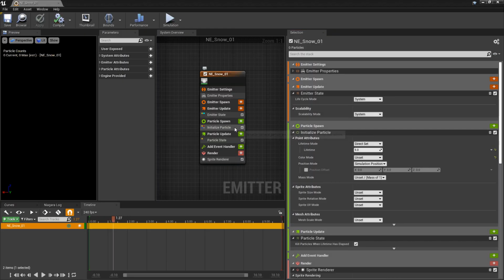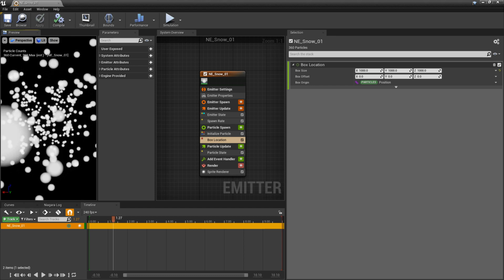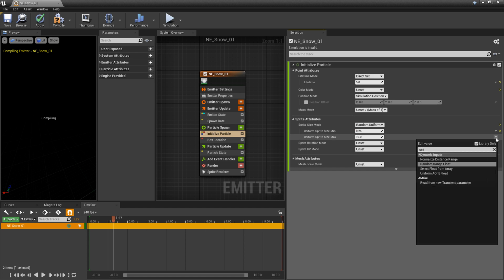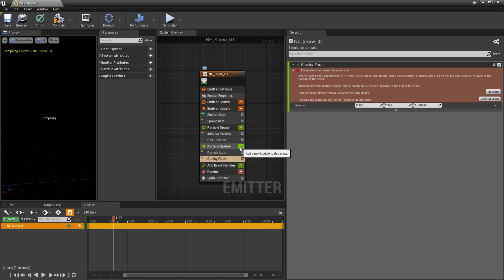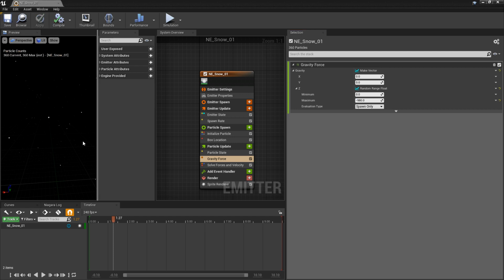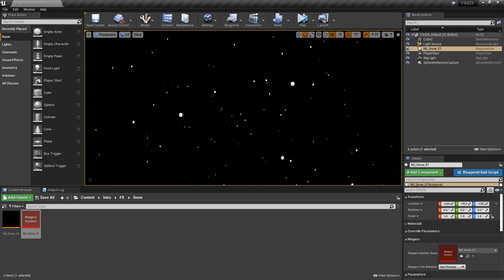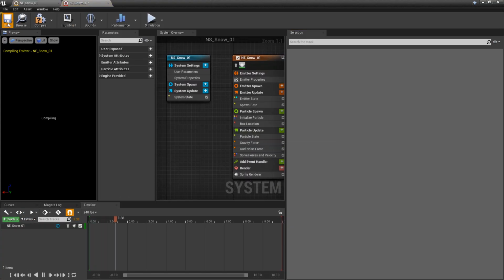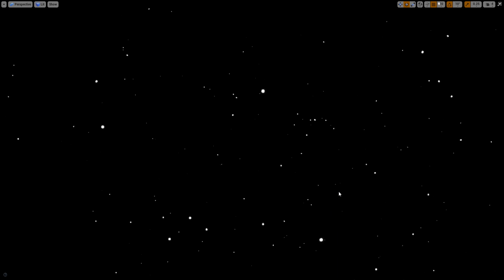UE4 - Niagara Ambient FX - Snow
In this video we'll talk about how to create an ambient snow effect for Niagara in UE4.

Chapters:
0:00 Intro
0:30 Spawn Something
0:48 Location
1:09 Randomize Size
1:49 Gravity
2:40 Test Niagara System
3:06 Give it some Character / Curl Noise
3:31 Test Curl Noise